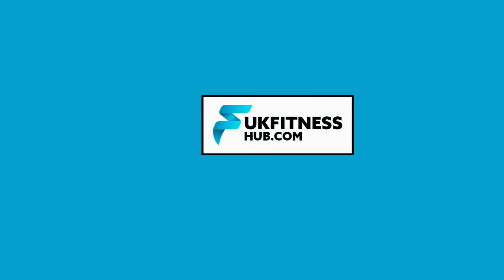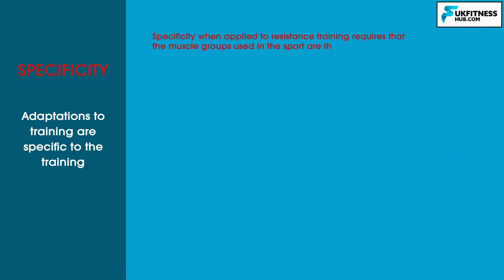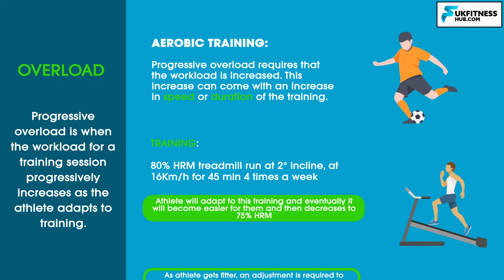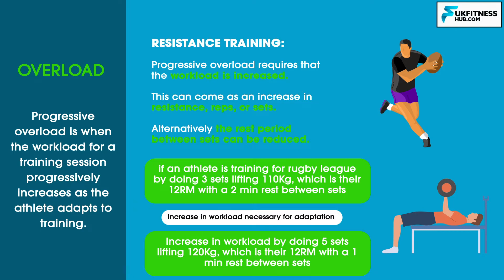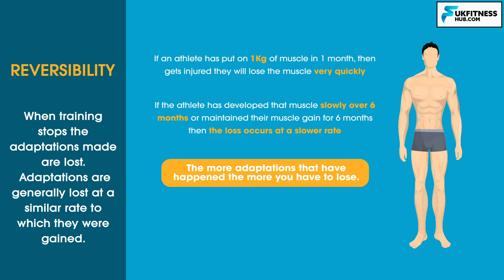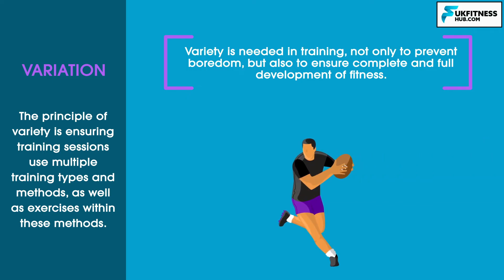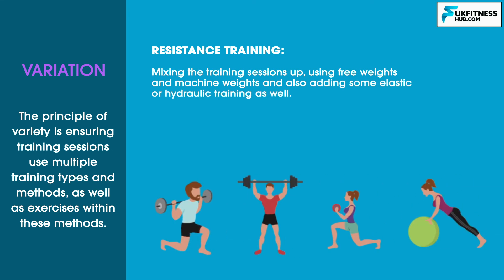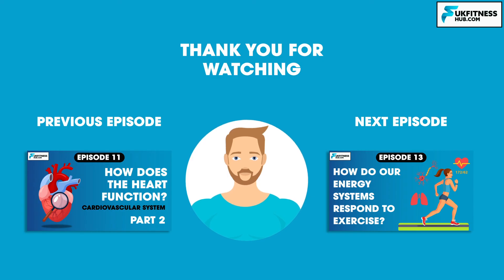Sports and Exercise Science Series EP12: The Principles Of Training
Hello and welcome to episode 12 of my sports and exercise science series. We are going to be following on from episode 11 by learning more about the principles of training.

By the end of this episode you will know what the terms specificity, overload, reversibility and variation all mean in relation to training and sports and exercise science.

Overload refers to the principle that to produce adaptations of improvements in fitness an individual needs to work at intensities higher than they are currently used to.

Specificity refers to the principle that any adaptations the body makes are specific to the type of training being undertaken.

Reversibility is the “use it or lose it” principle that while training adaptations can be produced they can also be lost if training stops or if the training continues at lower intensity.

And finally variety means varying training up with different movements or training methods that are still geared towards the clients goals and needs.